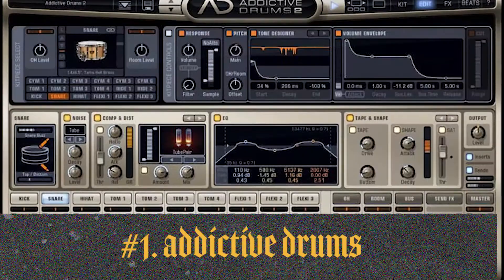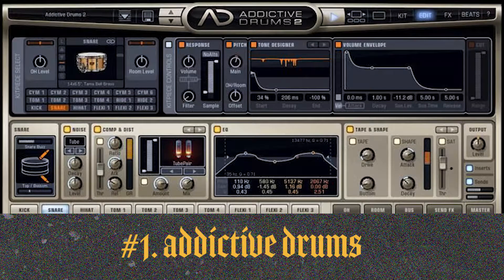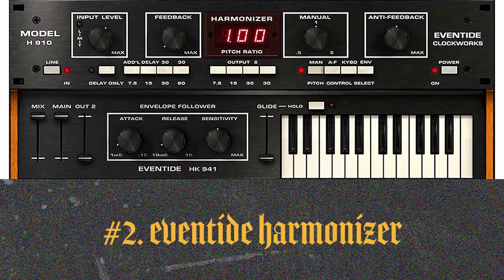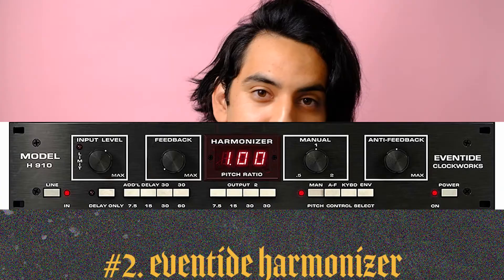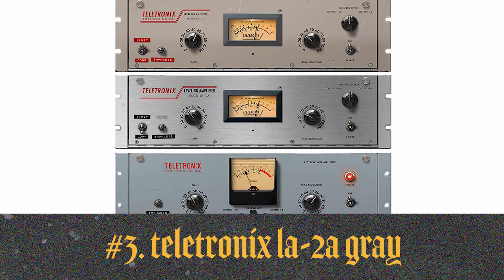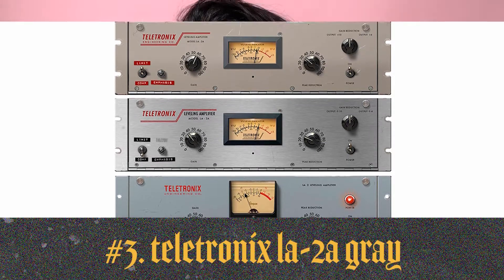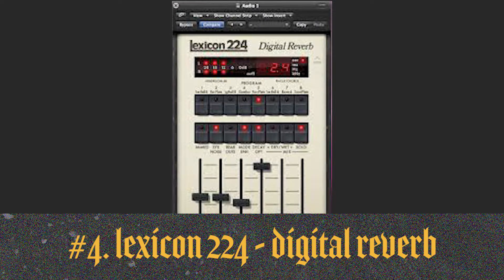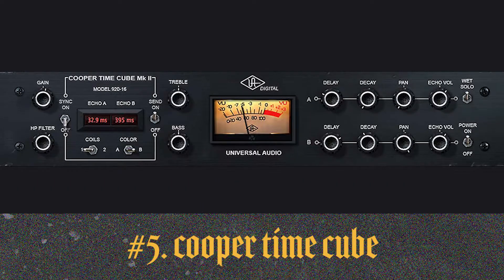Top 5 Plug-Ins for Mixing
What are your Top 5 Plug-Ins for Production and Mixing?